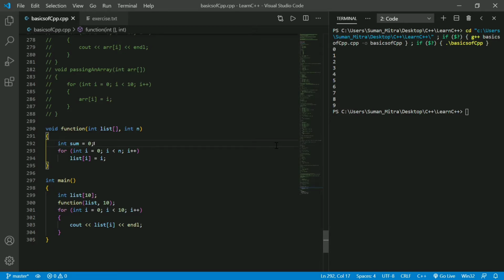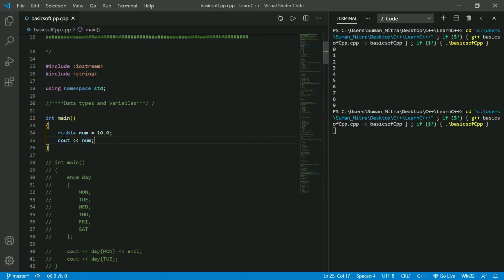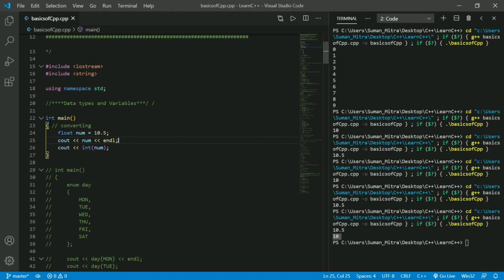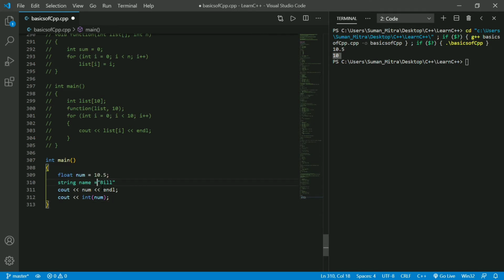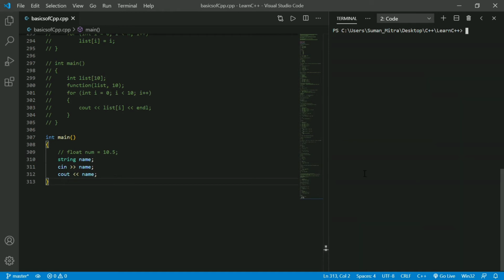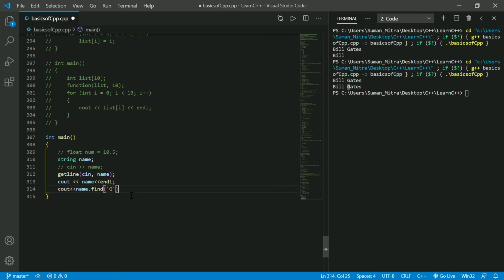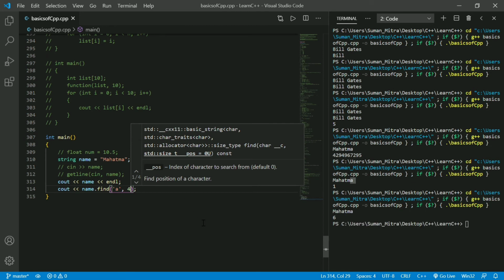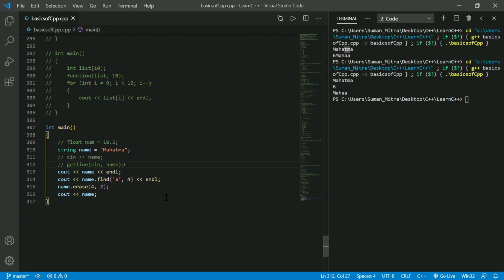E13:Some Missed basic concepts(Part 1)